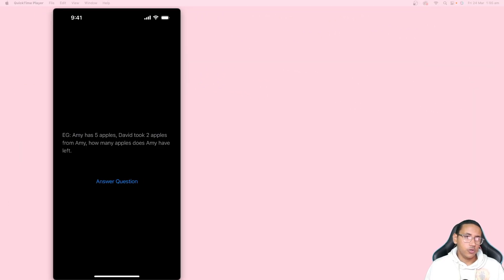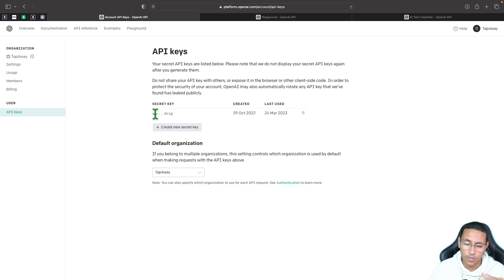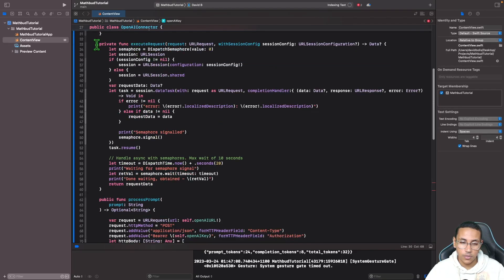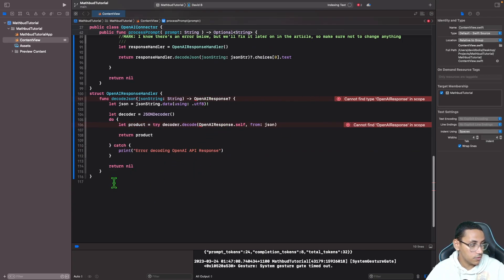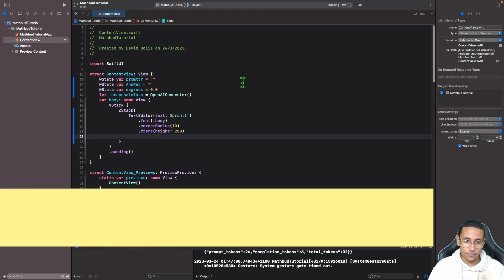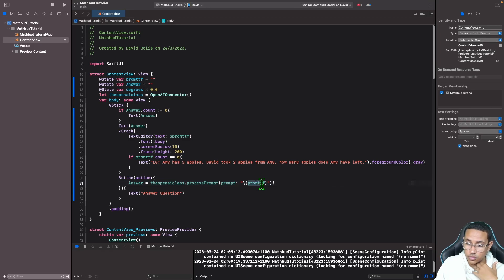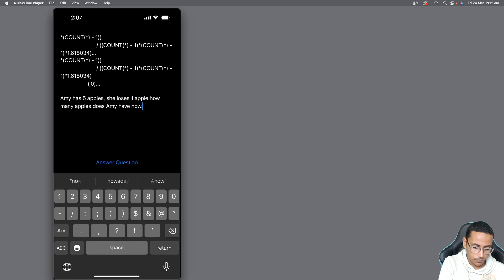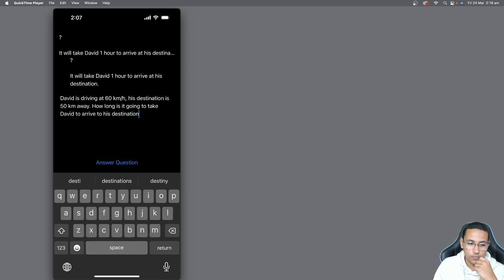How to create an AI app in swift using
Welcome back to a new episode of MasteringProgramming!
In this episode I will show you how to integrate openai in Swift to create an AI based IOS app similar to chatgpt

In this video I will introduce you to OpenAI, and teach you how to use the OPENAI API inside your swift IOS application.

The code used for this tutorial can be viewed entirely from GitHub using the following link:

Getting customer feedback is always very important in every project. Being able to quickly come up with a design or demo helps you collect all the feedback you need to kick off your project and guarantee customer satisfaction.